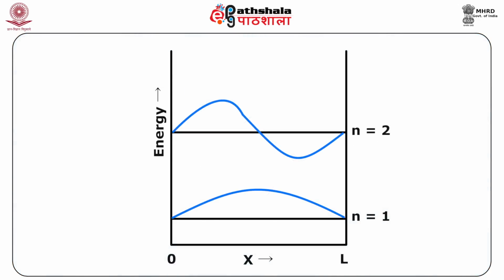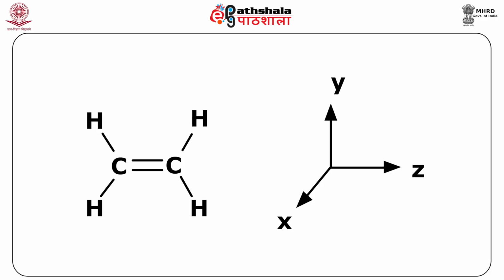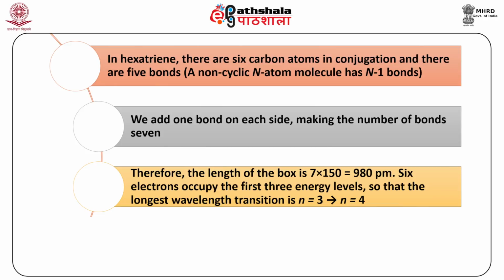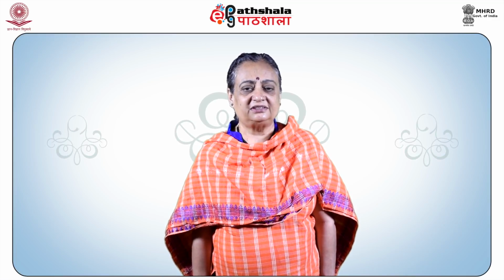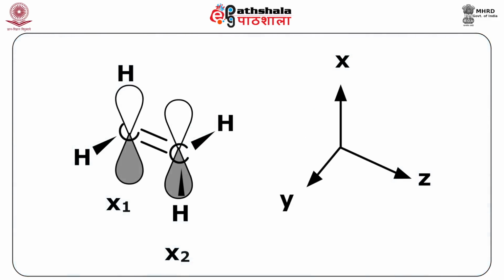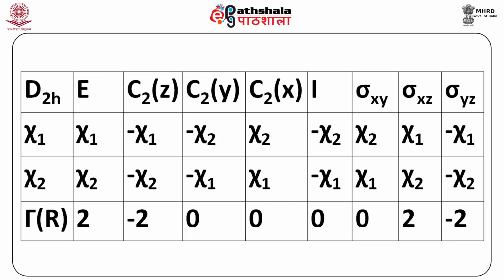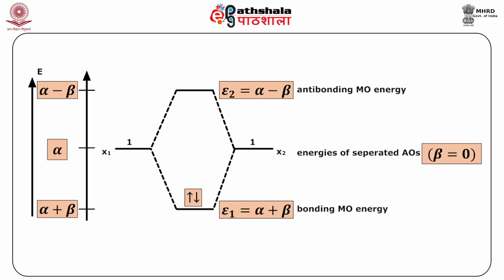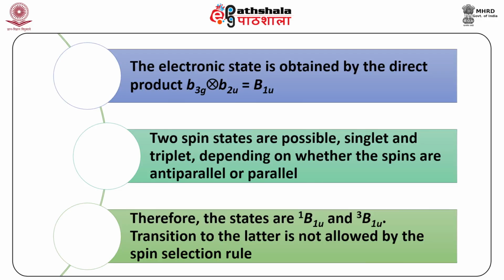Applications of Free Electron Model